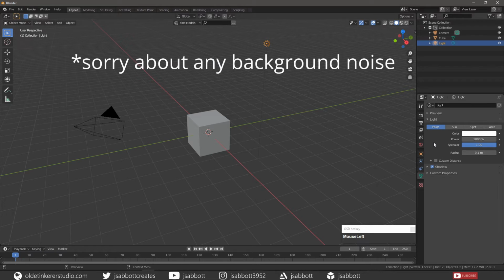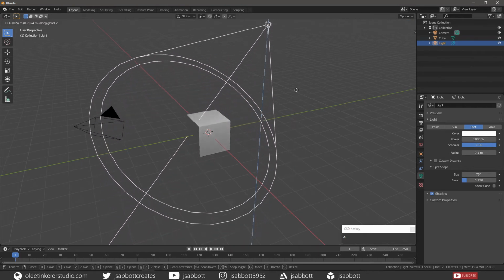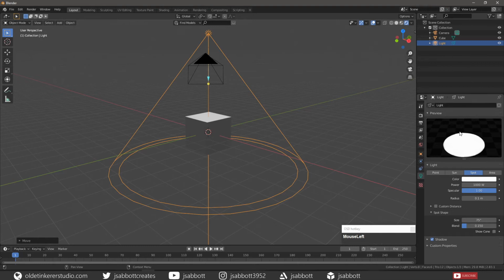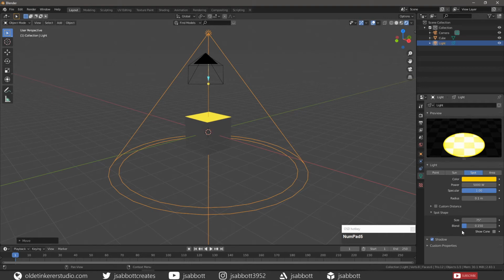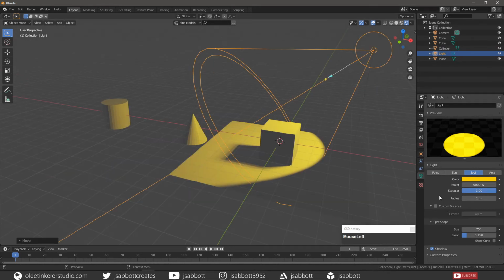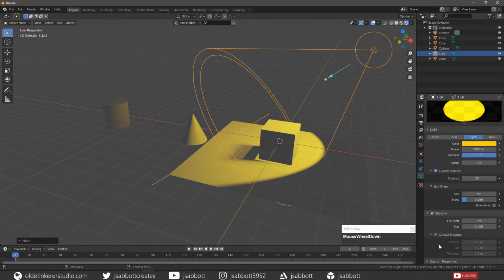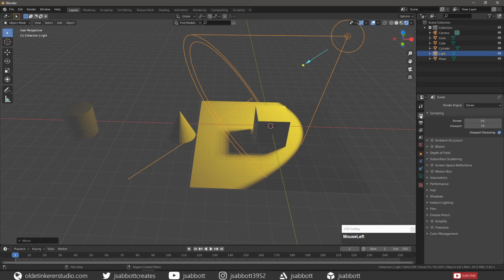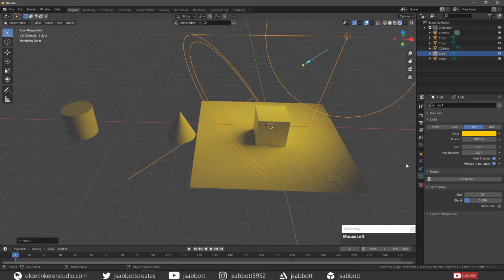How to use the spot light in Blender [2.83] (Eevee and Cycles)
In this tutorial, we will be looking at lighting in Blender 2.83

Specifically, we will be exploring the Spot Light